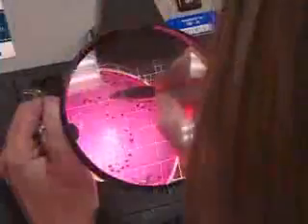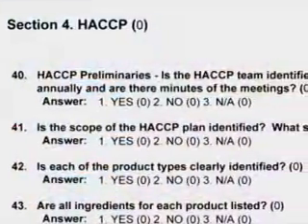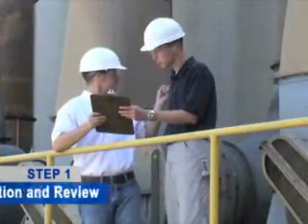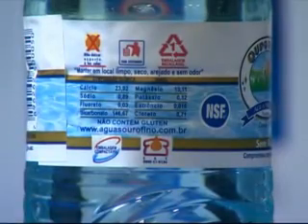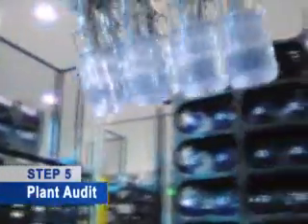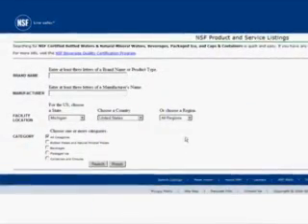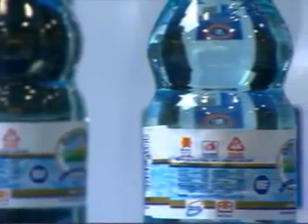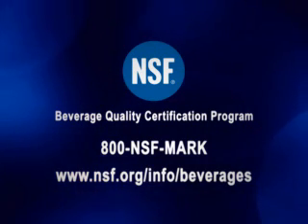NSF Beverage Quality Program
The NSF Bottled Water and Packaged Beverage Certification Program empowers bottlers from around the world to convey their compelling story of safety and quality to retailers, competitors, regulators and, most importantly, consumers.

NSF's Beverage Quality Certification Program provides annual, unannounced plant inspections covering every aspect of a bottler's operation, from the source of the water, through the disinfection and treatment process, and including the container closure process. As part of the certification process, NSF also performs extensive product testing for over 160 chemicals, inorganic, radiological, and microbiological contaminants to ensure compliance with NSF Certification requirements and audited to ensure its facilities meet Good Manufacturing Practices (GMP) and Hazard Analysis and Critical Control Point (HACCP) requirements. Manufacturers who reach compliance will bear the NSF Certification Mark on its label. Ongoing testing and annual unannounced audits ensure continued compliance and allow continuous use of the NSF Mark.